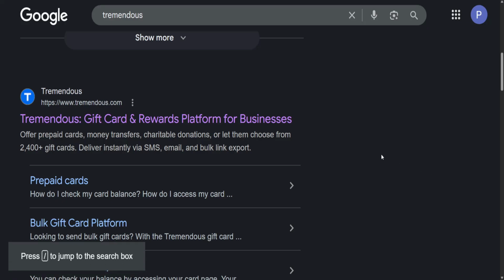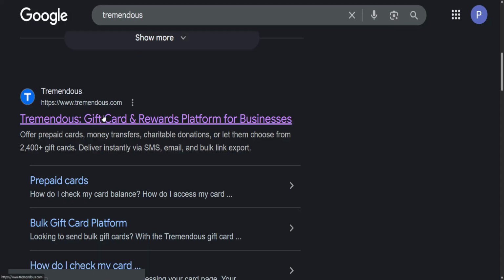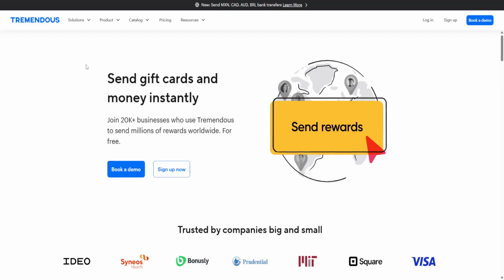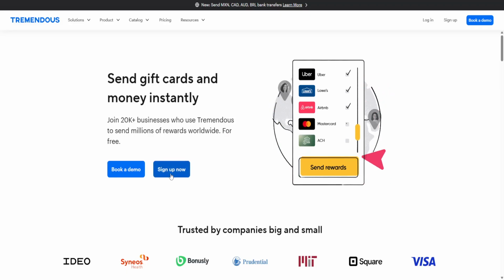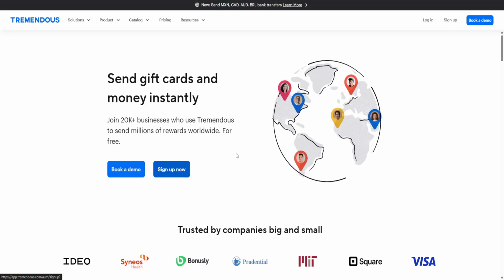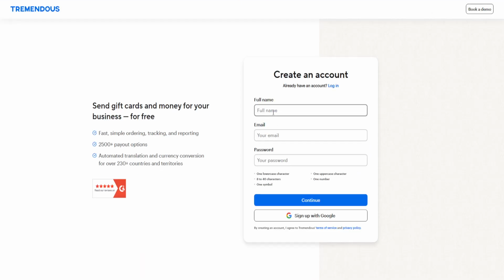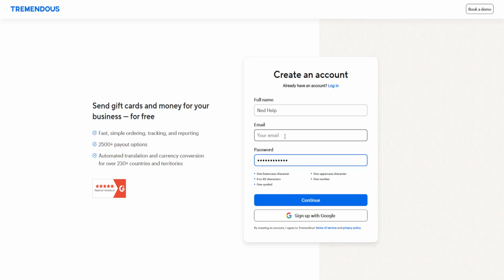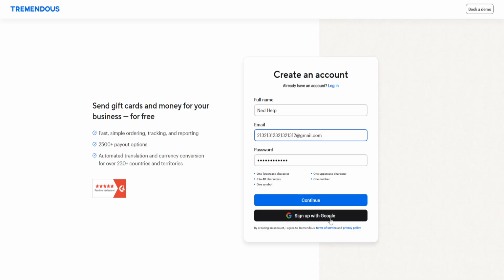How To Create Tremendous Account | Step-By-Step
In this video I show you how to create a Tremendous account. If you want to learn how to make an account on Tremendous then this is the tutorial for you.